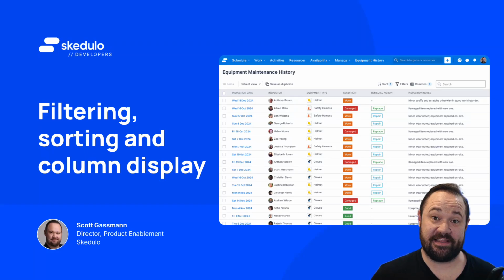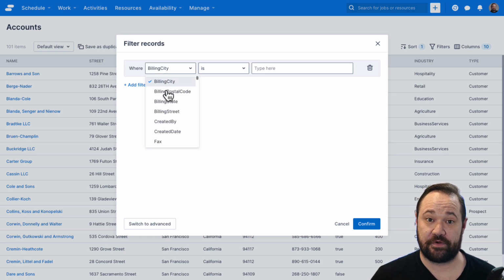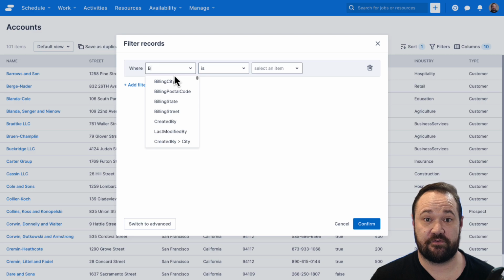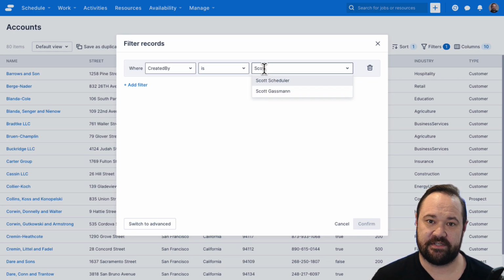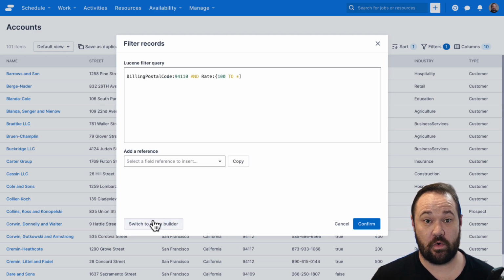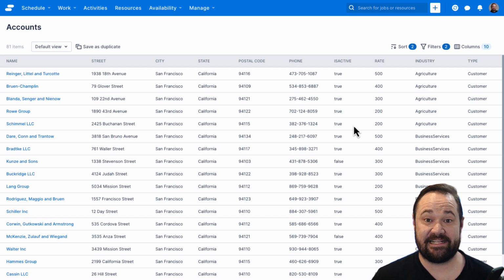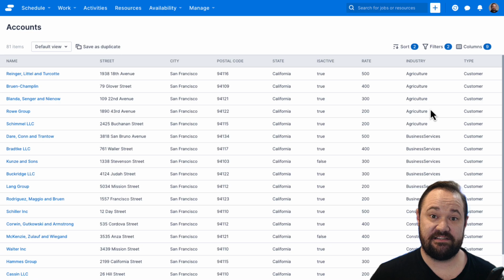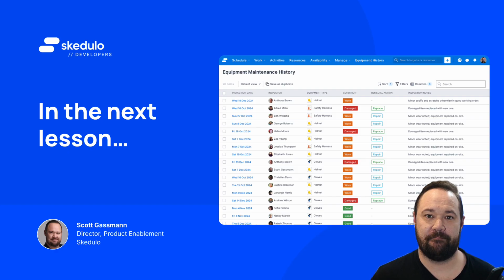Mastering List Views: Filtering, sorting and column display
In this lesson, you’ll learn how to filter, sort, and customize list views to display the most relevant data. We’ll explore:Filtering records using fields, operators, and values to refine your dataset.

Sorting data by one or multiple fields to organize information efficiently.Adding and removing columns to control what information is visible in the list view. Saving a customized view for future use.

By the end of this lesson, you’ll be able to modify a list view to suit different workflows and save configurations for easy access later.